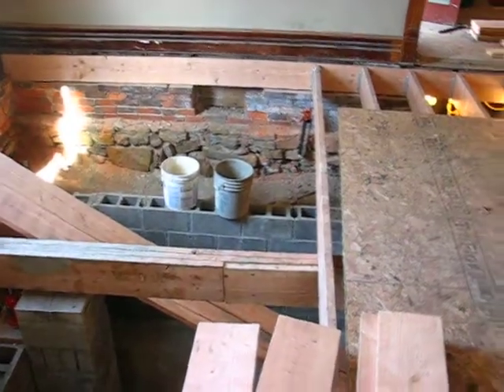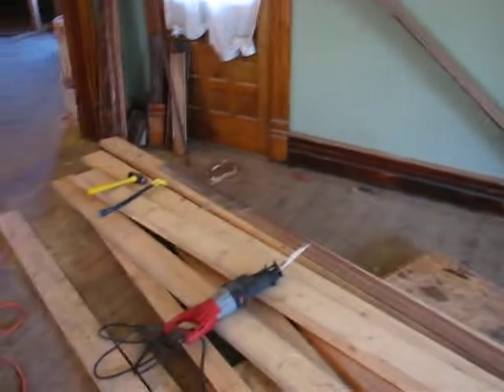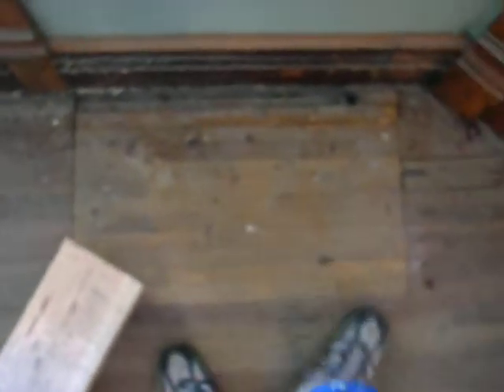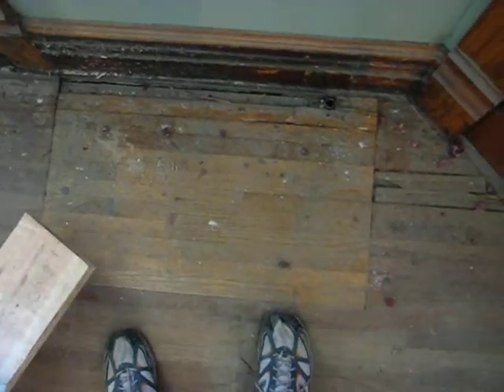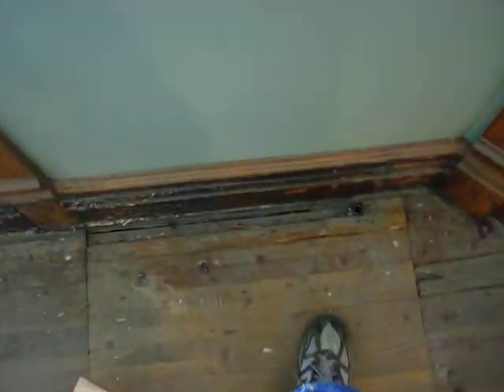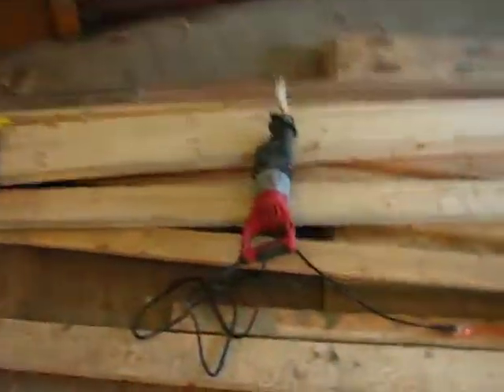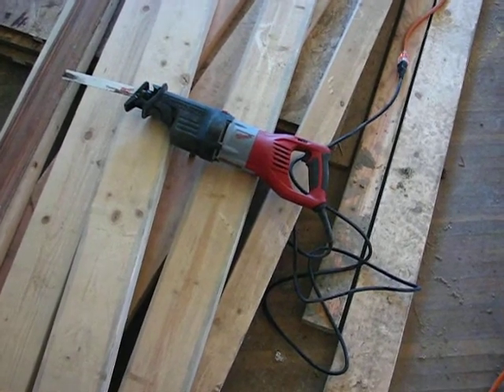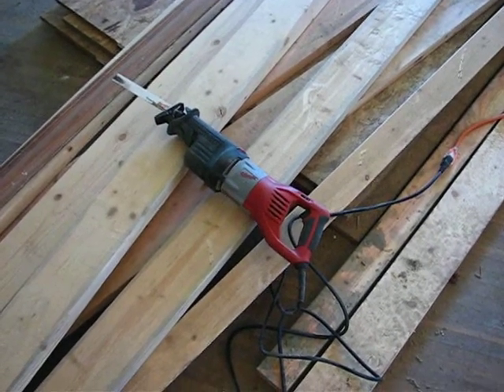Nightmare on Oak St. pt 39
recycling the old radiators